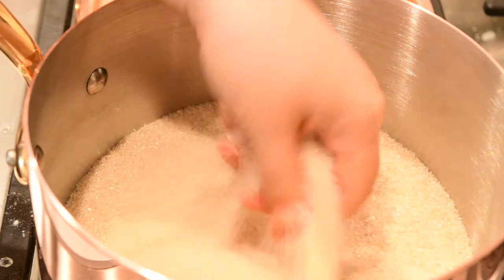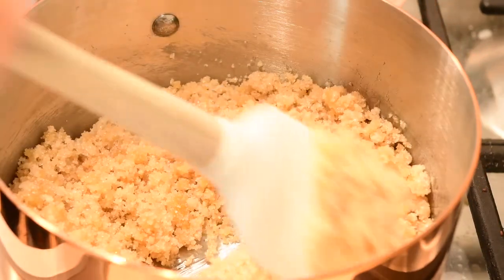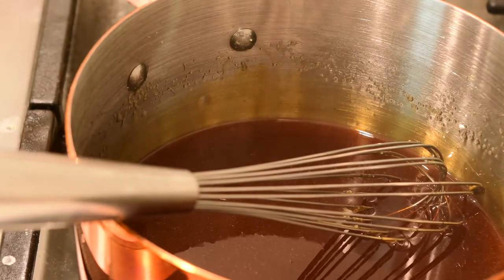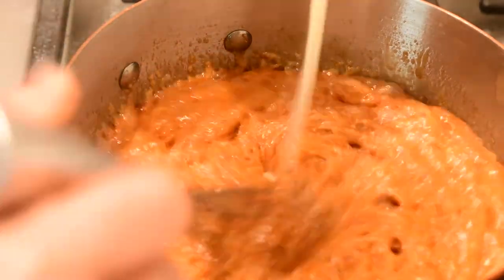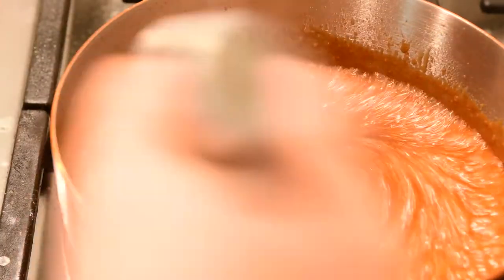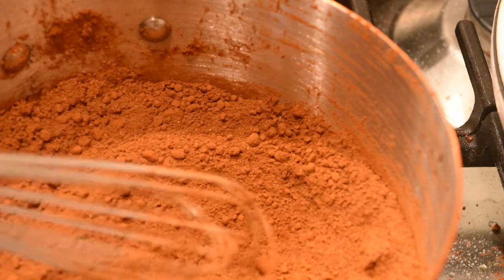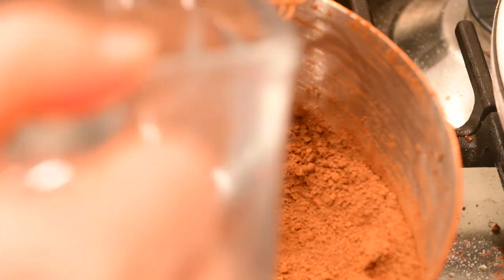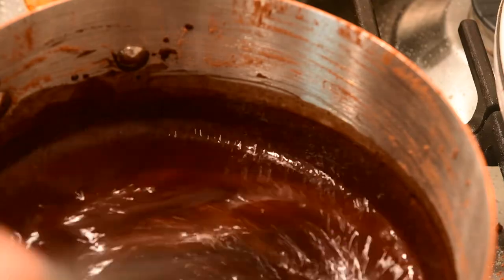Pantry Cooking- Caramel and Chocolate Sauces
There isn't much better than a nice warm mug of hot chocolate as the weather cools down, and with this chocolate sauce recipe, all you have to do is add milk and warm up!

Having staple ingredients and staple recipes like this at the ready make entertaining and having fun desserts a snap without having to worry about running to the store and getting anything extra.